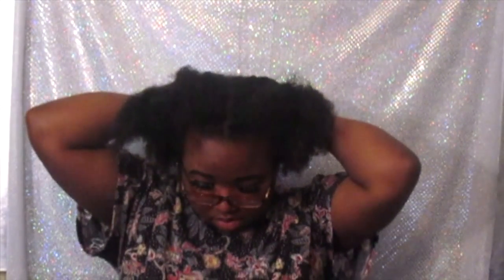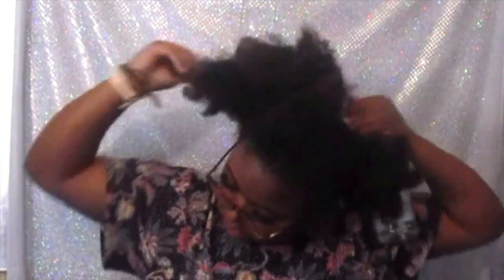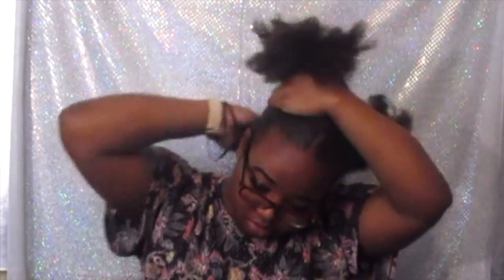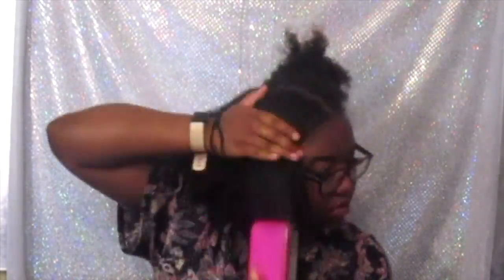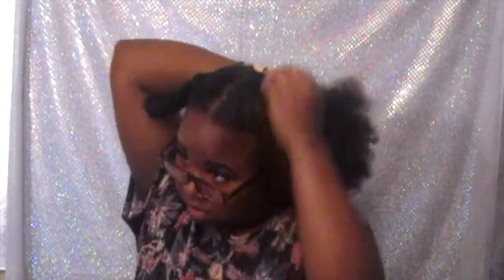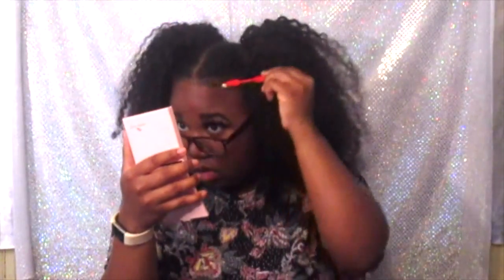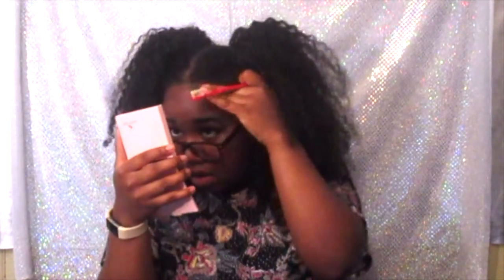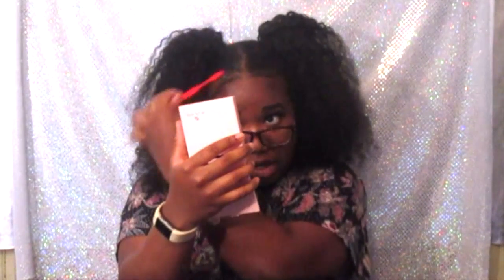HOW TO: Two Curly Ponytail/Pigtails With Weave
Shop My Eyelashes and explore my designs!